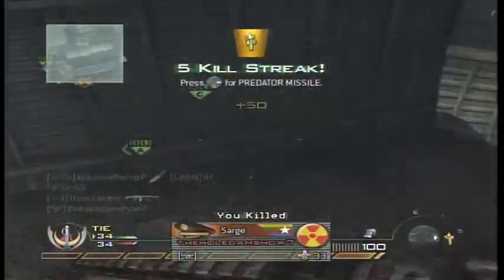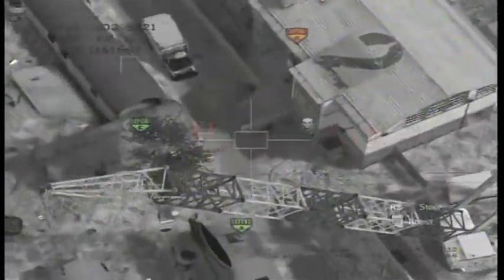Modern Warfare 2, Scrapyard 39-6 Domination (w/Commentary!)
This is a Domination match on Scrapyard - my favorite map!  I talk about tac-knifing, and Chopper Gunners.